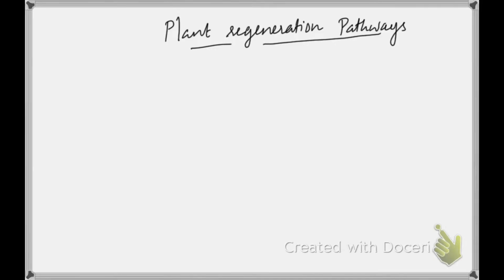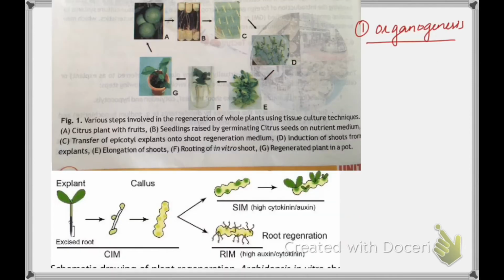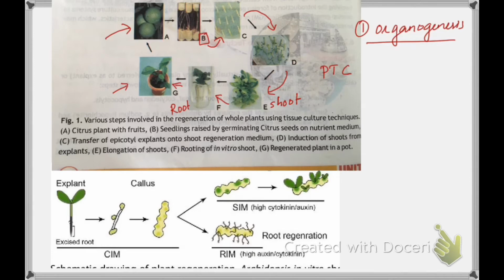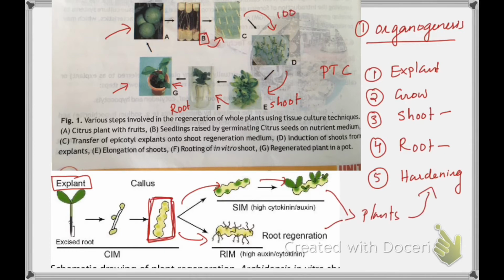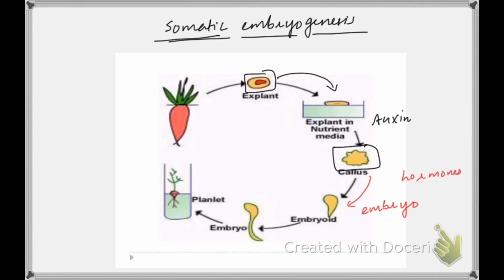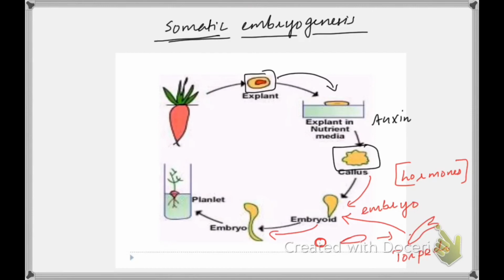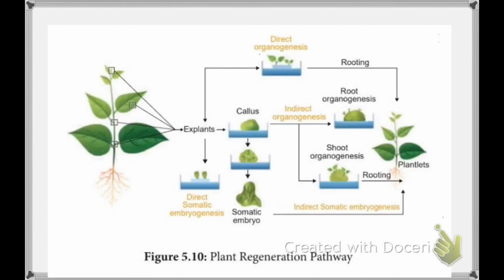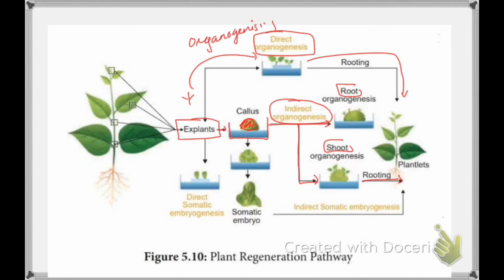Plant regeneration pathways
Class 12 Biotechnology, CBSE,NCERT, Chapter Plant cell culture and application